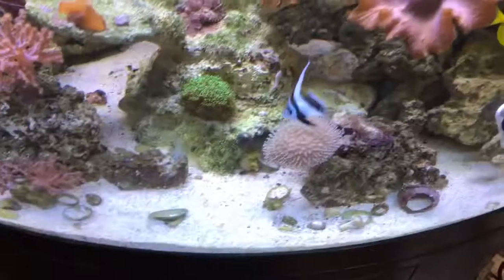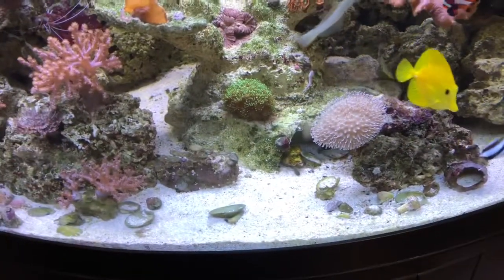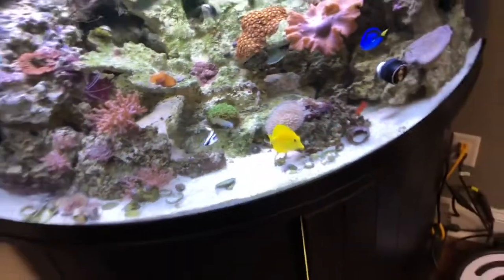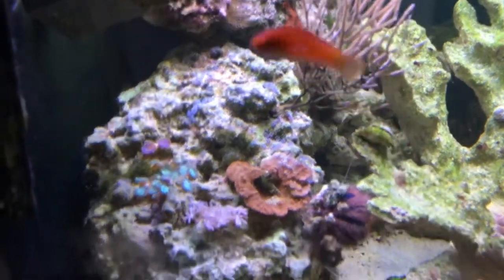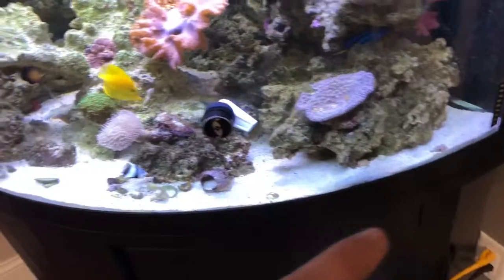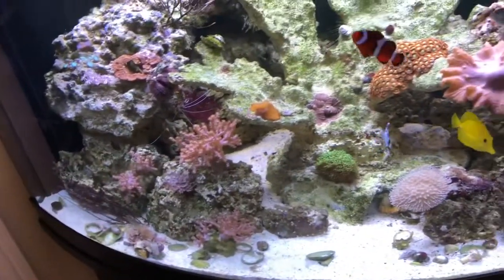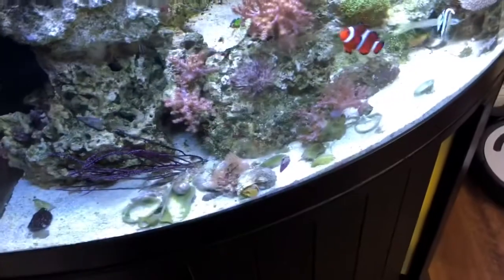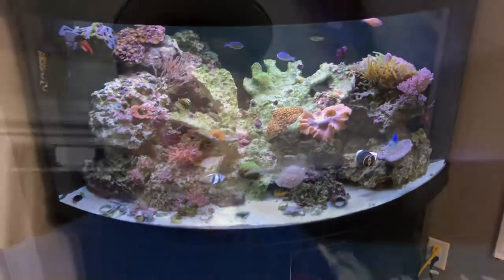New Bannerfish!!!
Today we add a Bannerfish to the mixed reef! We talk care and requirements for this awesome fish!! Enjoy!!!